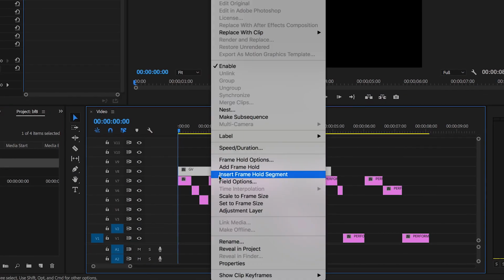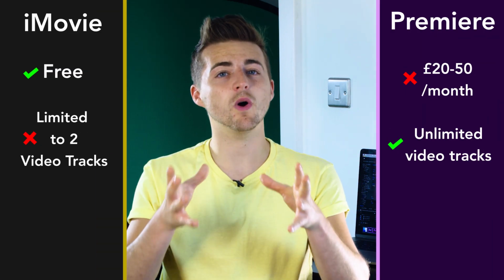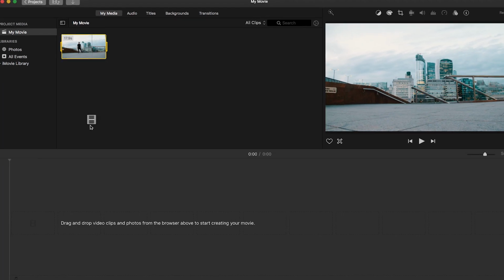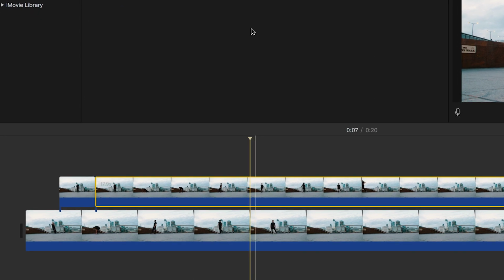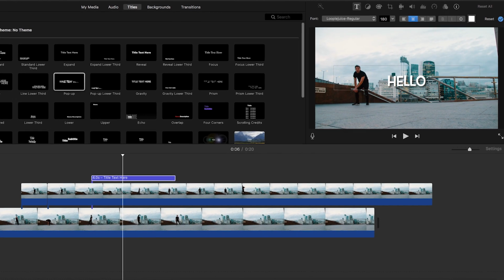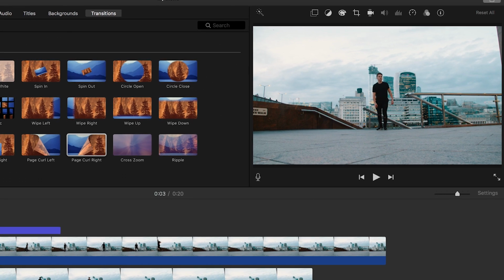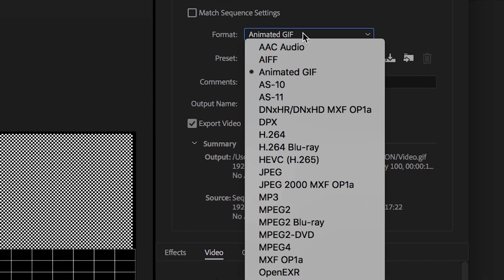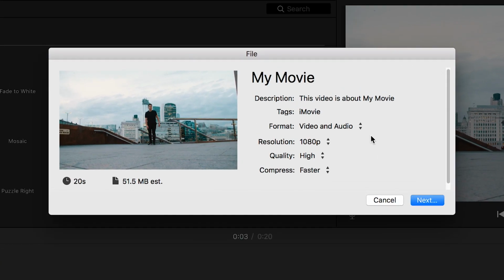iMovie VS Adobe Premiere Pro: Which Editor is Best?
When it comes to editing video, there are many editing programs for you to choose from but is it best to go for something for basic, like iMovie? Or something more advanced, like Premiere Pro? In this video, I talk through the good and bad things about both to help you make a decision.